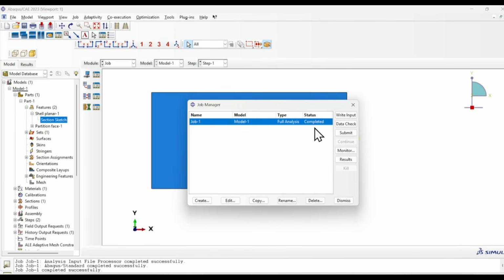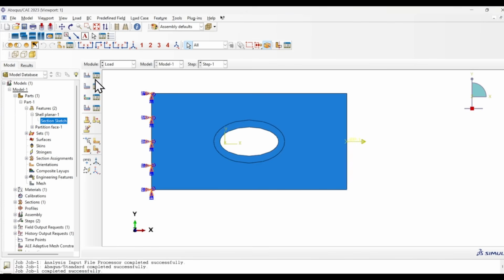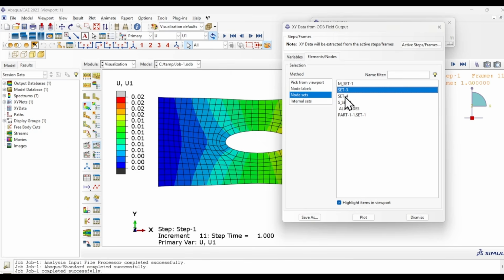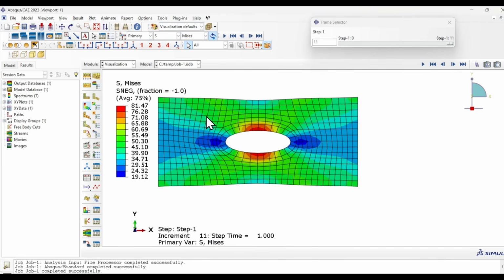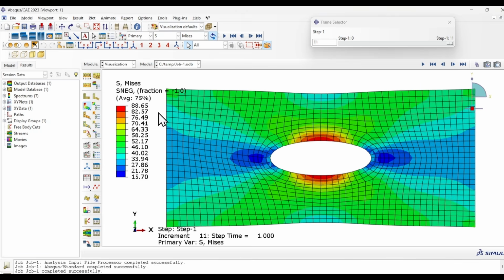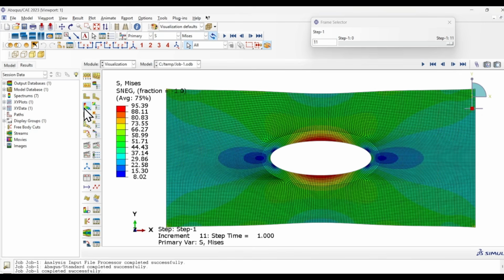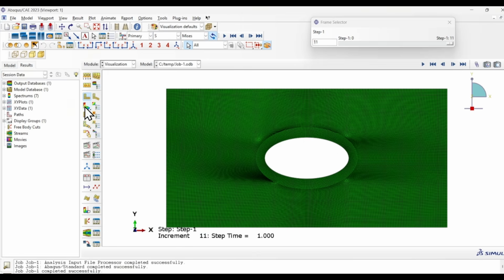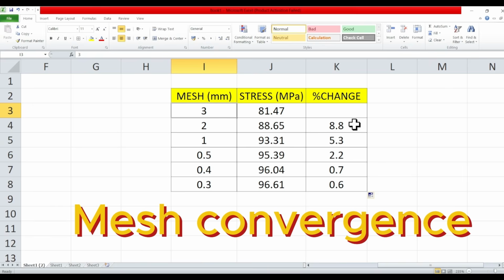How to Validate Your FEA Results | 3 Simple Steps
In this video, I explain 3 simple steps to validate your FEA results:

✅ Check the deformation
✅ Check the reaction force
✅ Check the stress results and mesh convergence

These checks will help you understand whether your simulation results are reliable before making engineering decisions.

If you're interested in learning Abaqus and Finite Element Analysis in more detail, check out my Abaqus course on Udemy. The link is in the description.